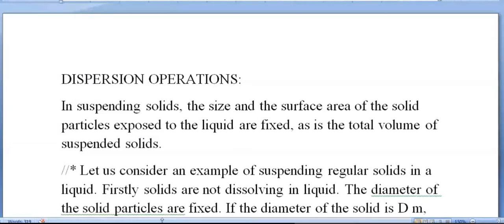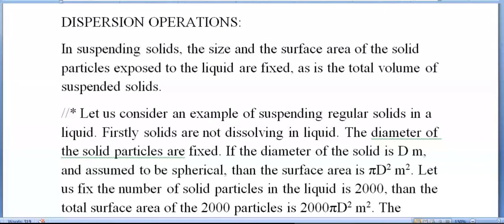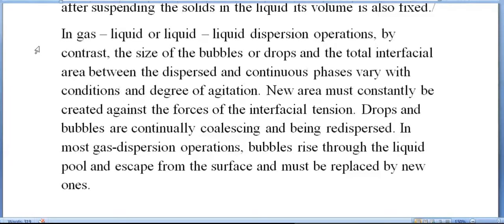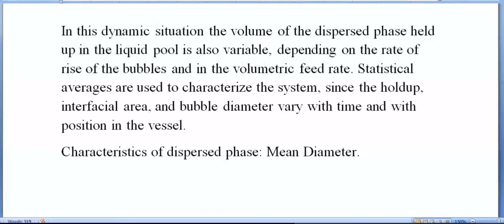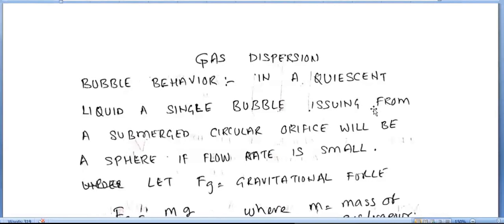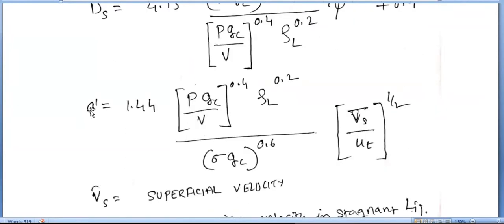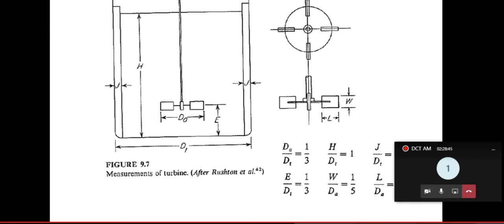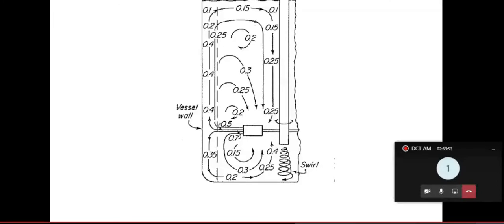MUO Unit I 5